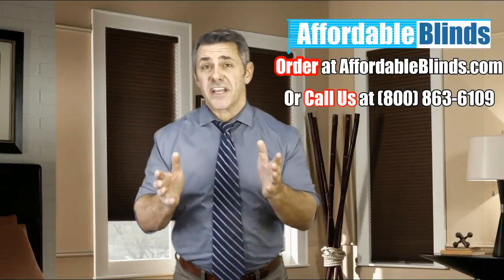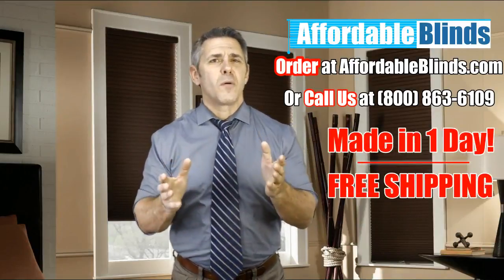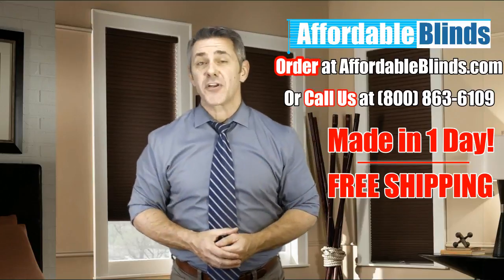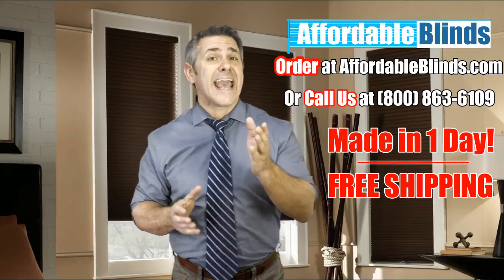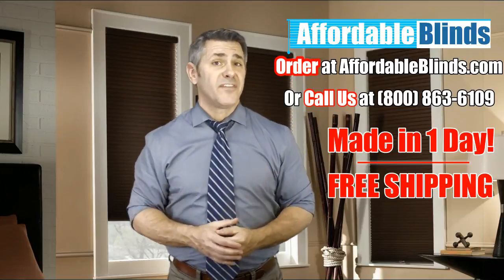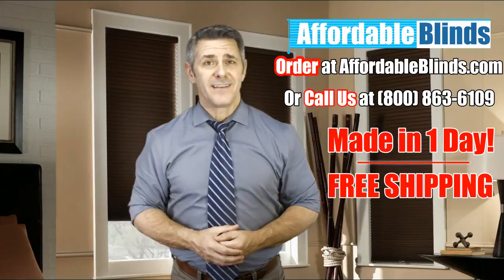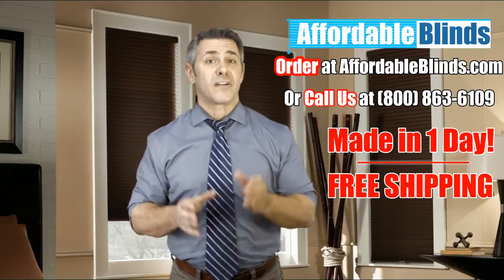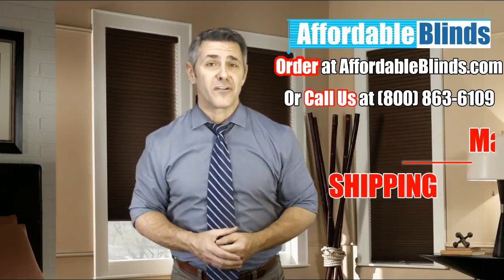Green Online Window Treatments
Are you looking for the best deal on Cellular Shades? We have what you need! Affordable Custom Cellular Shades and Great Service!

cellular window shades,
honeycomb window shades,
honeycomb cellular shades,
honeycomb window blinds,
cordless honeycomb shades,
cell shades,
celluar blinds,
cellular shades cordless